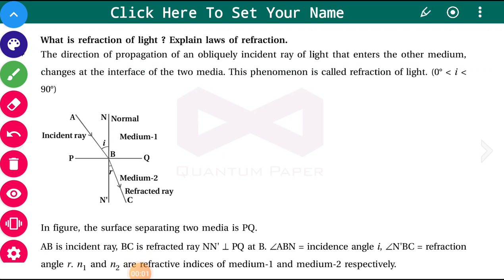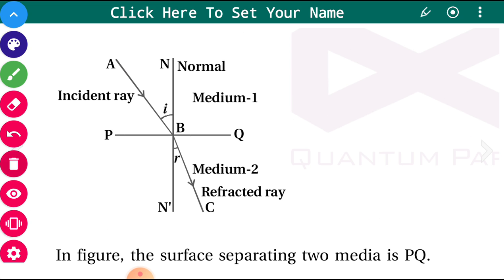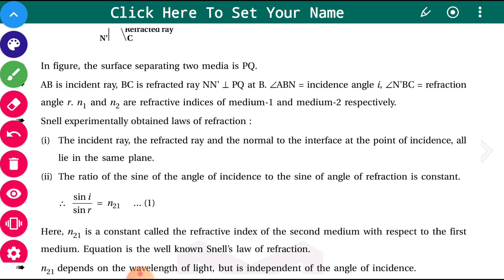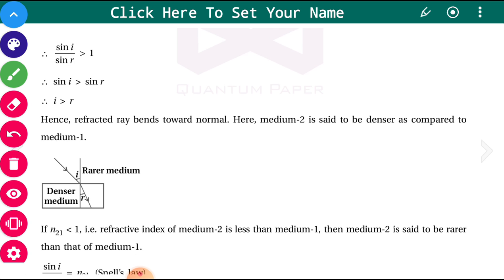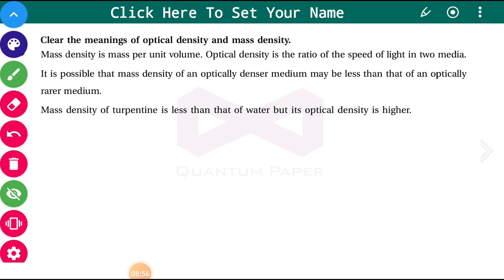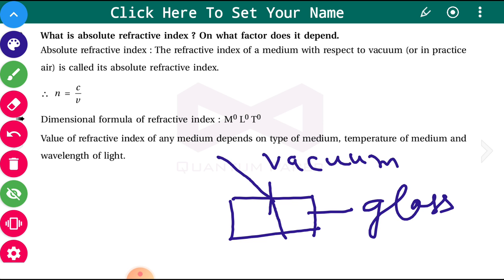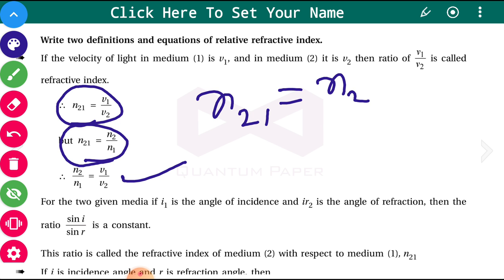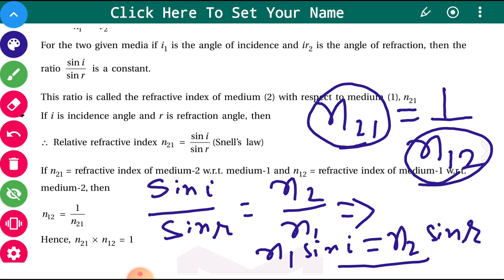Class 12 physics ncert ch 9 refraction